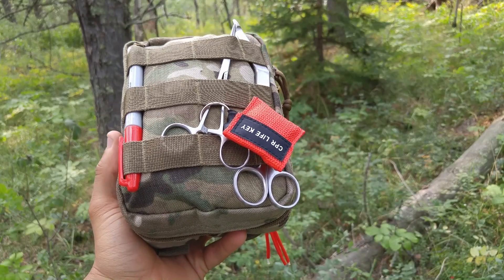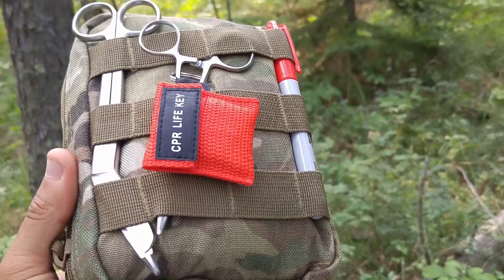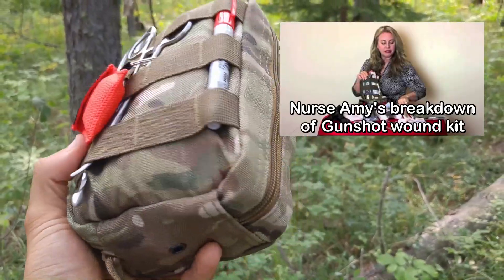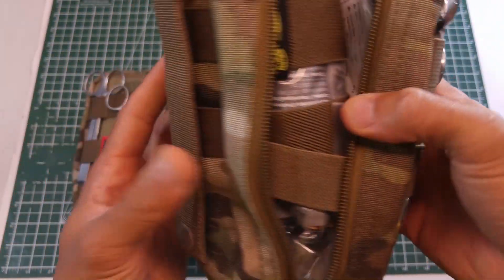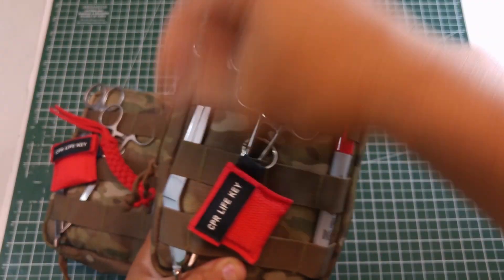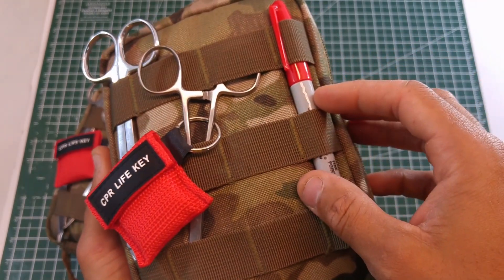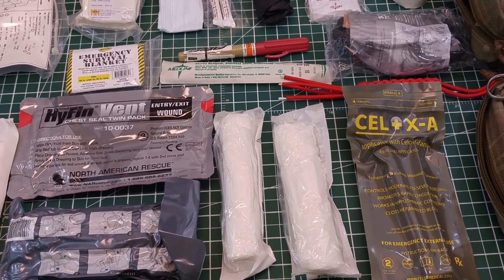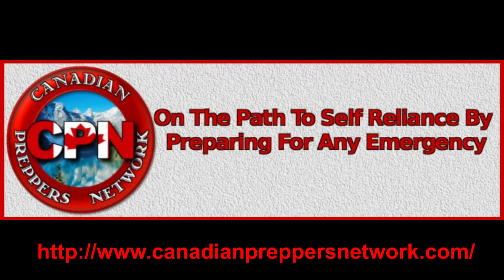Gunshot Wound Kit: Dr.Bones & Nurse Amy Interview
Author of bestselling books in the medical preparedness genre you can check out their info here: